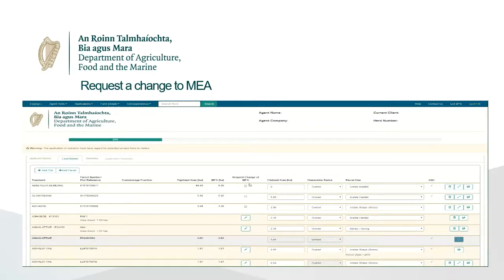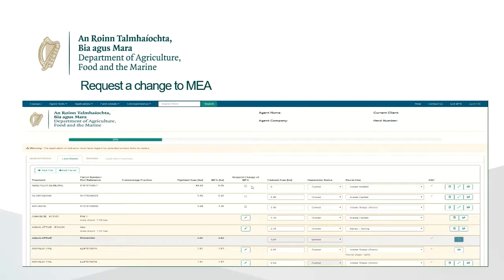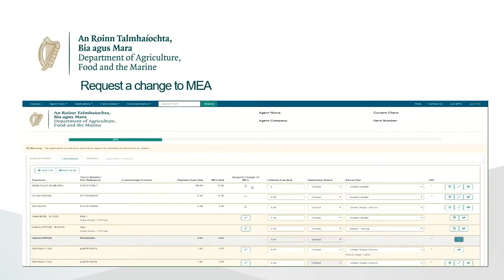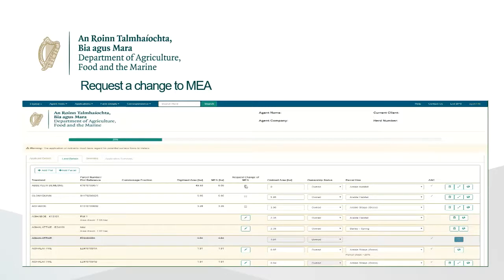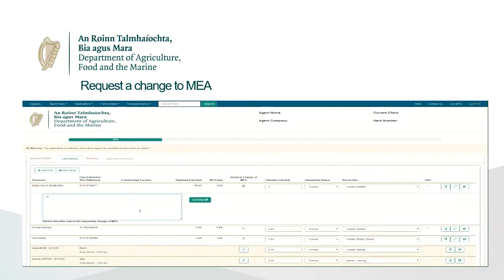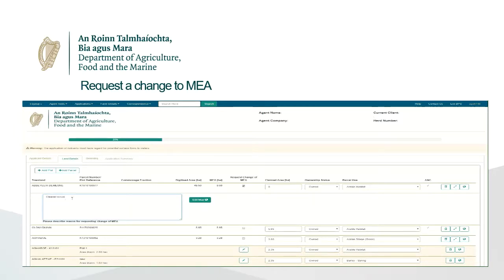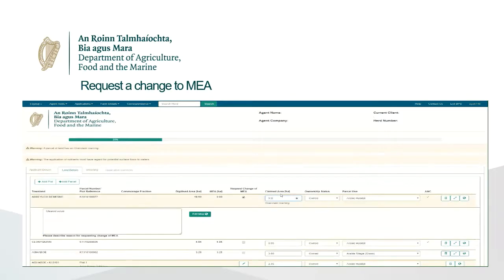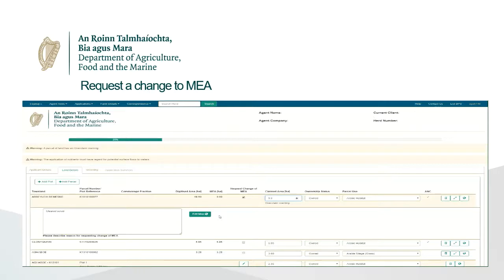BPS Help Video Request change of MEA